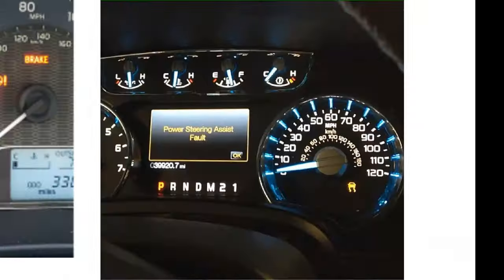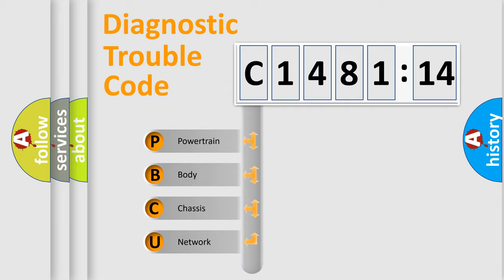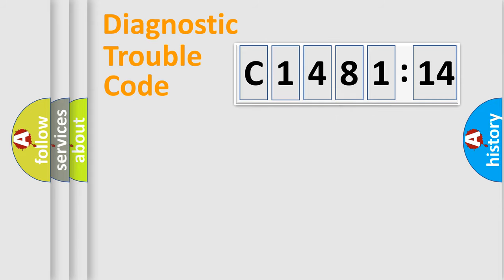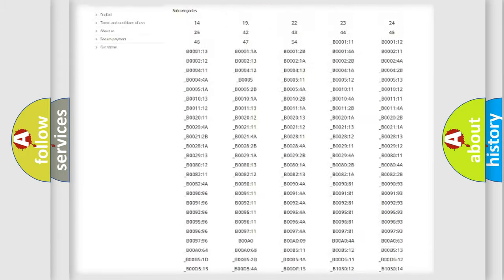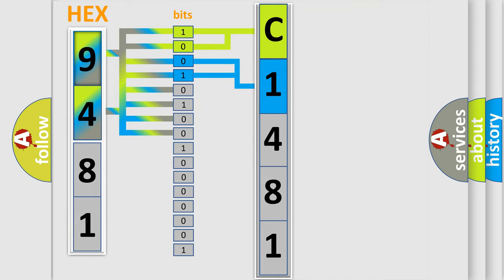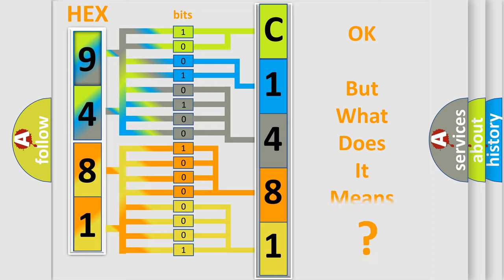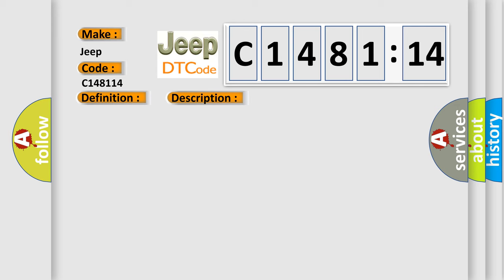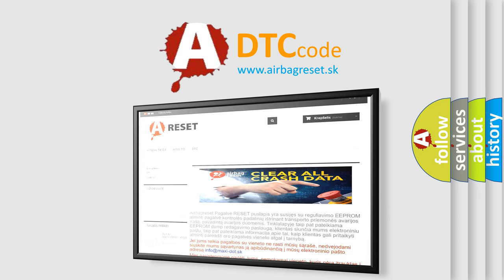DTC Jeep C1481-14 Short Explanation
Contents:
0:21 Basic DTC analysis according to OBD2 protocol standard.
1:48 Insight into programming
2:58 A diagnostically understandable description of the Diagnostic Trouble Code
3:05 Basic error definition

Make:
Jeep
Code:
C1481 14
Definition:
Satellite right side communication error
Description:
Open between SIS and SRSCM Side Impact Sensor (SIS) Malfunction SRSCM Malfunction
Cause:
 Wiring HarnessSide Impact Sensor (SIS)SRSCM
Failure Type: